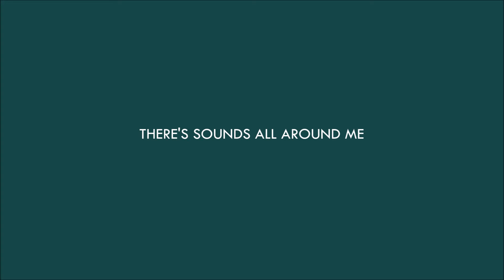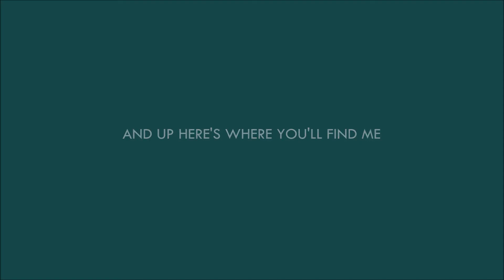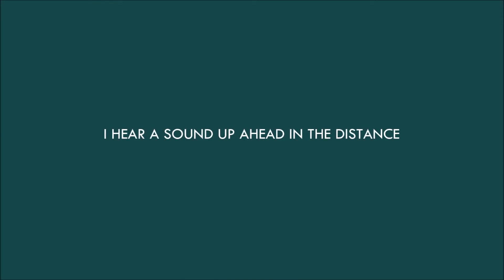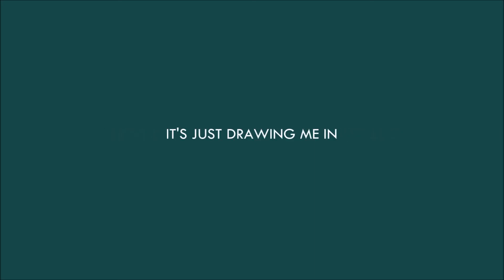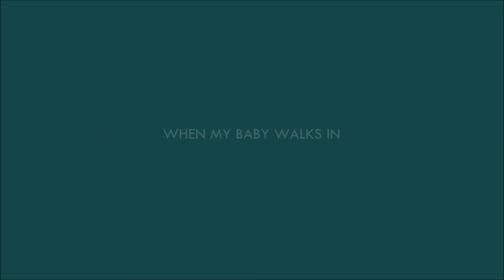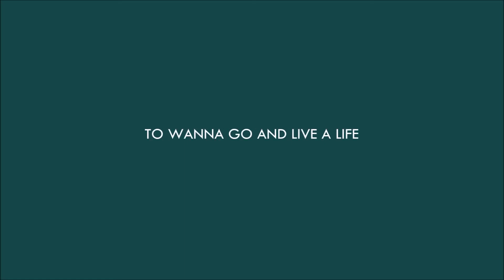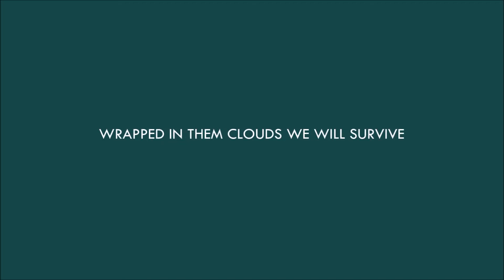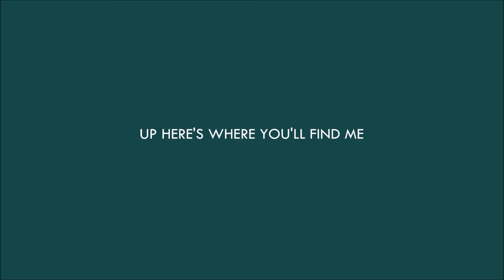I Hear A Sound - Official Lyric Video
Taken from our twelve track self titled Album - THE CONDRIACS